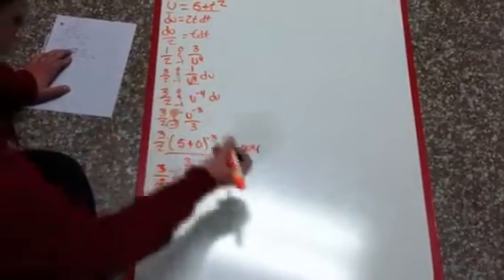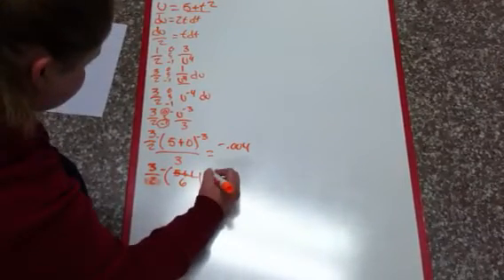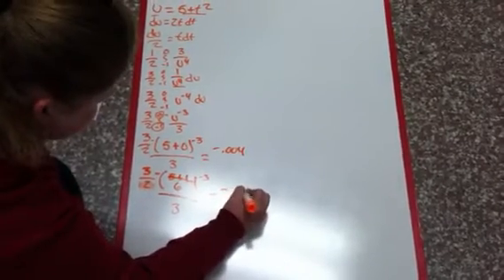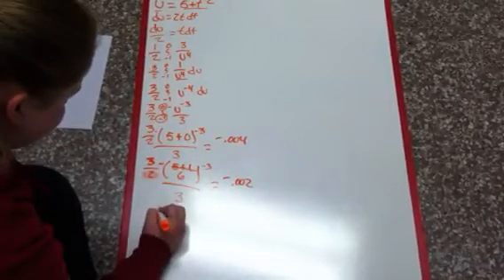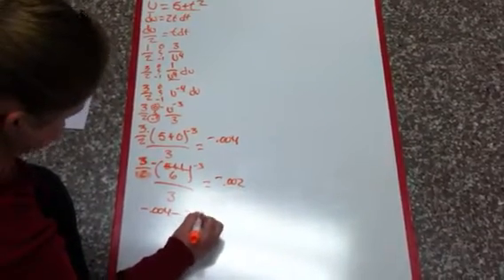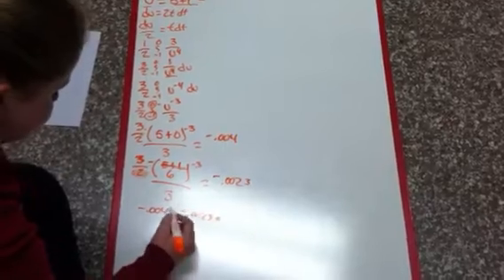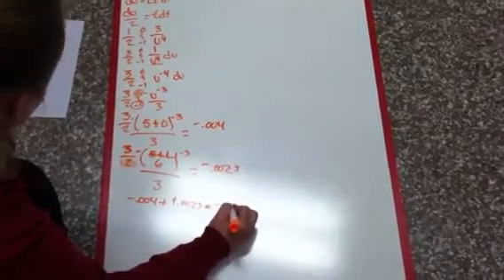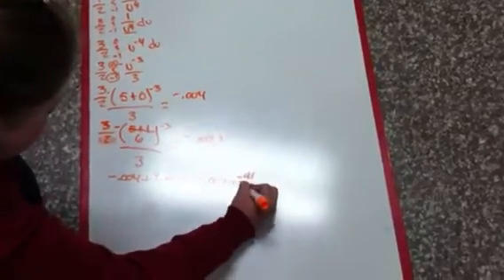Video from My Phone